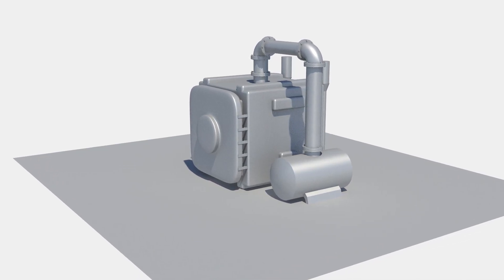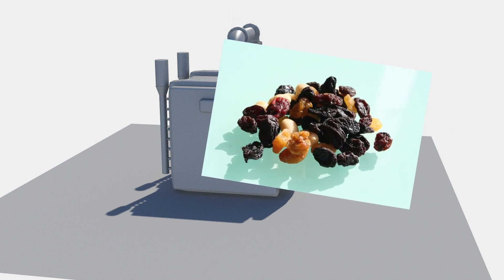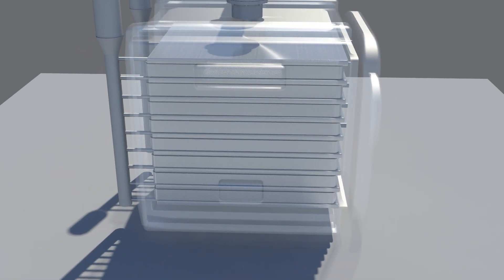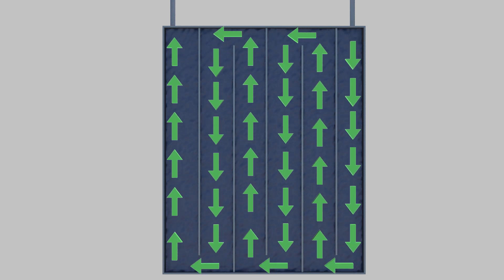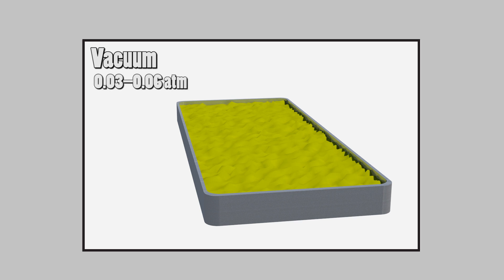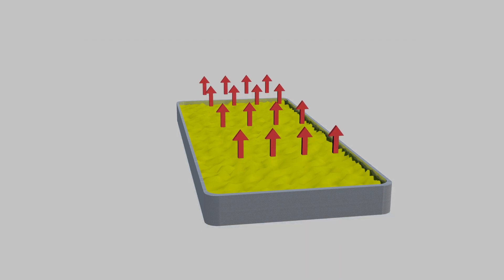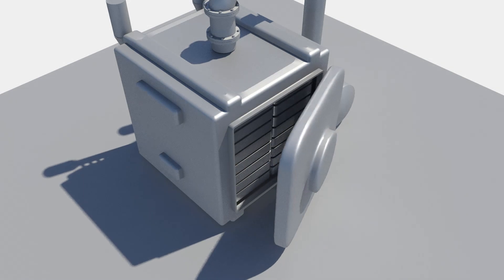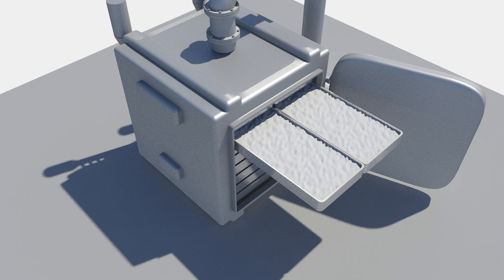Vacuum Tray Dryer Oven Operation (Animation)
A tray dryer is an industrial equipment based on heat exchange via convection inside an enclosed insulated chamber with trays placed on top of each other in a trolley.
The driers are used in industrial manufacturing process such as in the food products, pharmaceutical, dye and chemicals manufacturing among others.
3D animation A tray dryer equipmen.